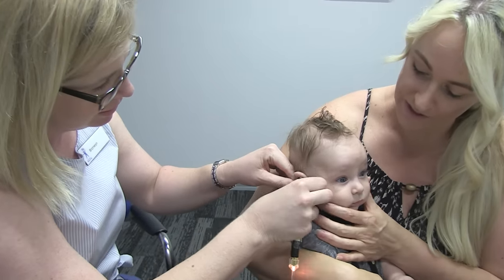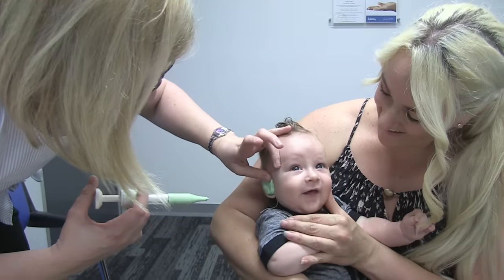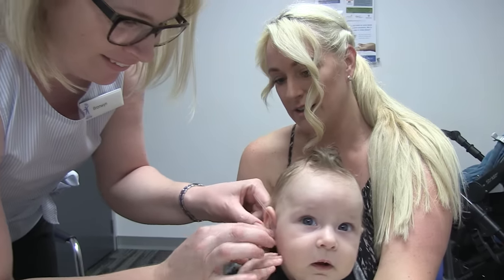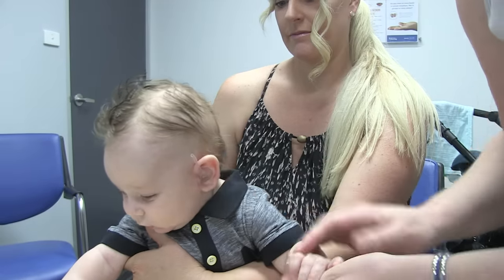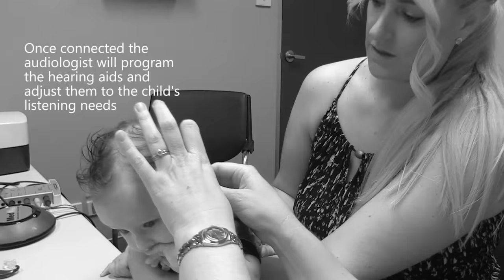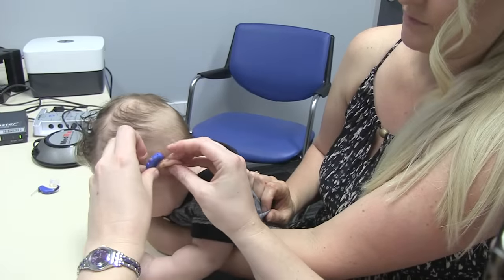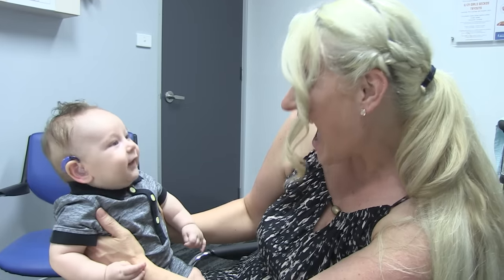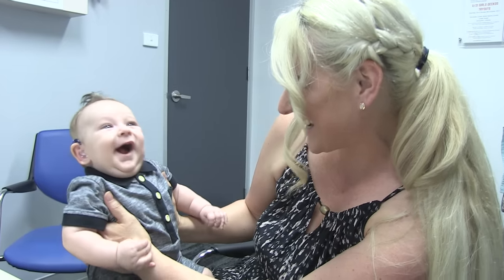Hearing Aids - Preparation and Fitting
Children such as 3 month old Levi who have been diagnosed with mild to moderate hearing loss may have hearing aids recommended as the best way to manage their hearing.

Watch as we follow Levi through his appointment where he has ear impressions is taken, followed by his fitting appointment where his hearing aids are turned on.

Learn more about Audiology Services at the Children's Hospital in Newcastle by visiting